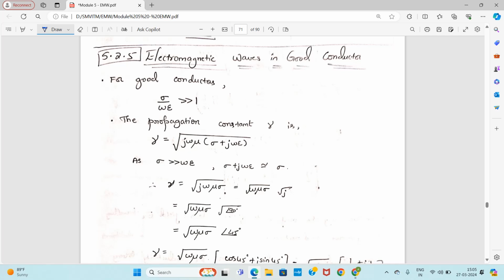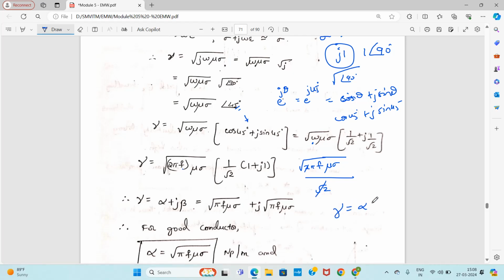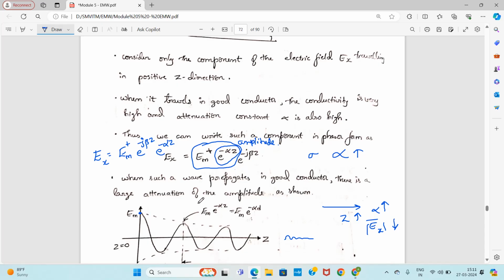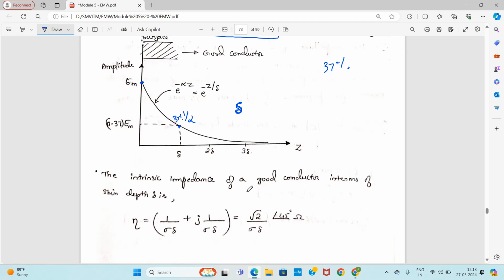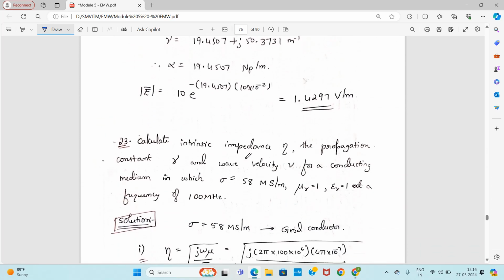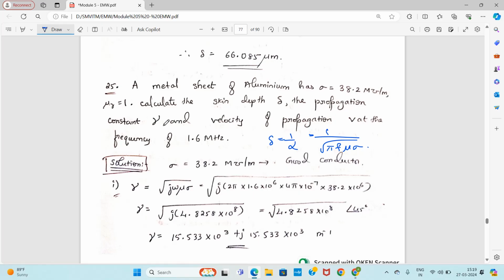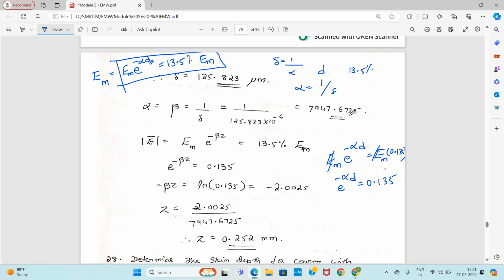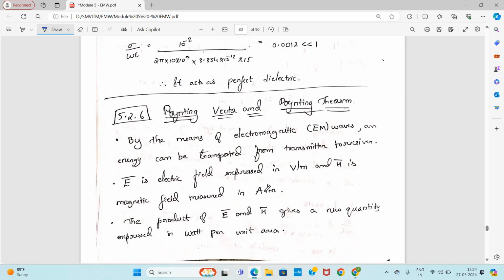Module 5 | Chapter 2 - Uniform Plane Waves | Part 5